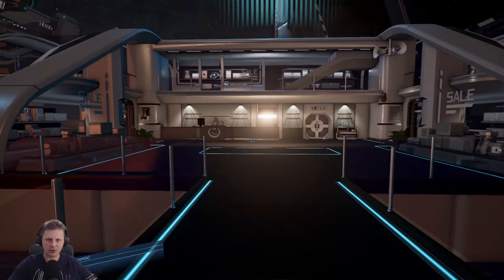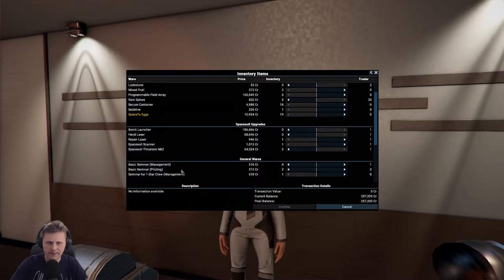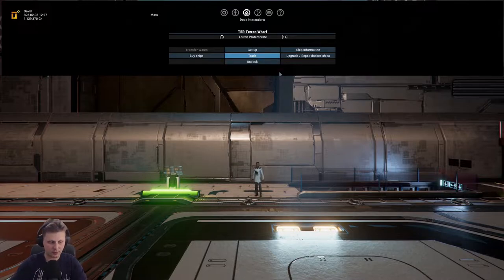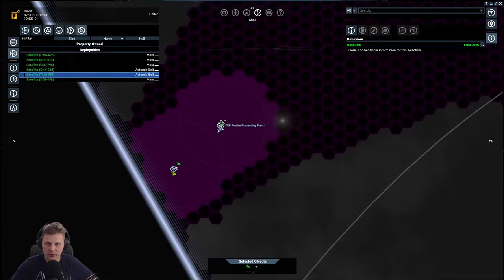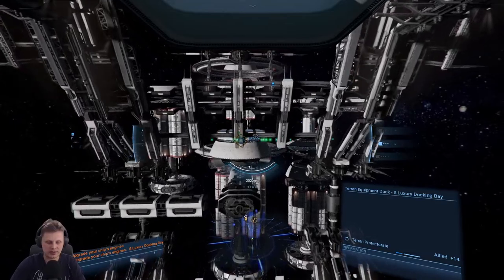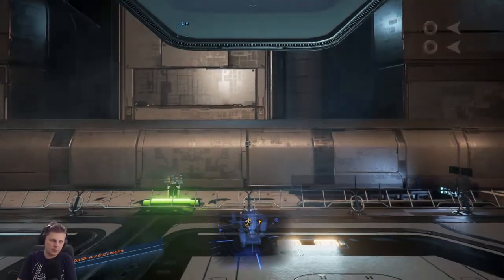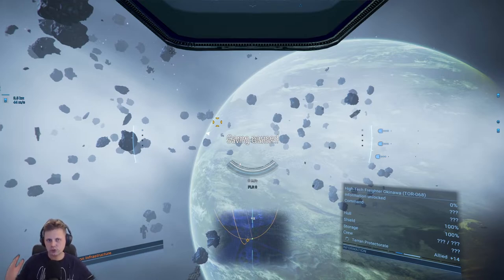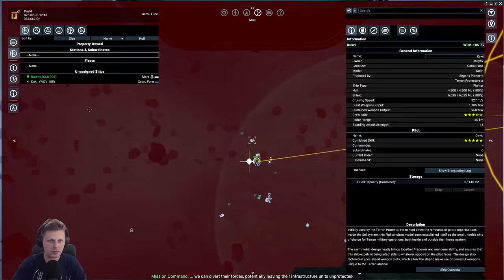Part 3 - Baldric Repeat Trading - X4 Foundations v4.0